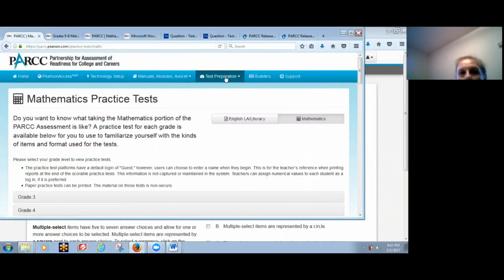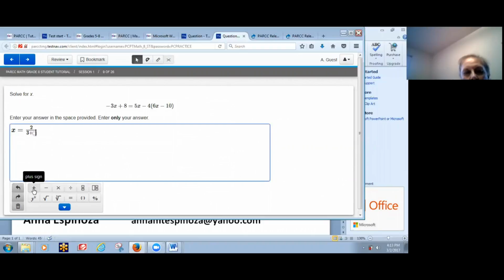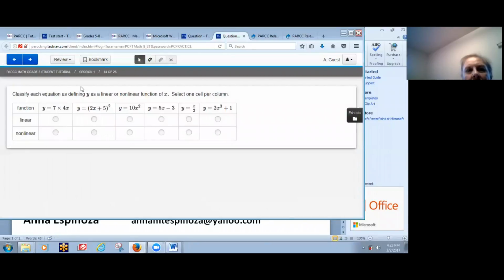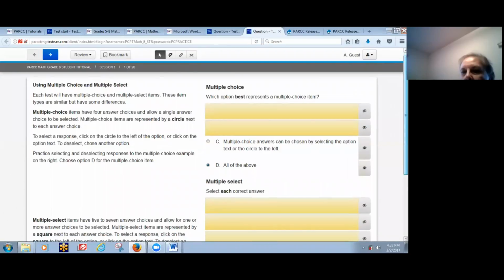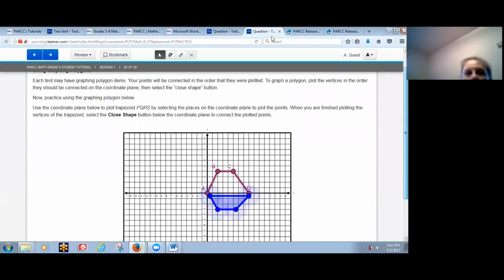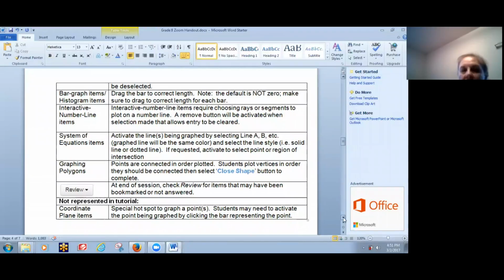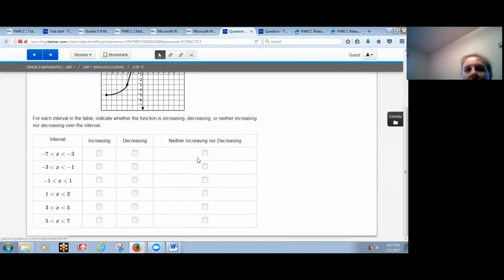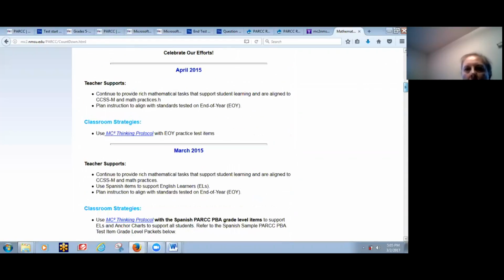Grade 8 PARCC TechnologyNavigation